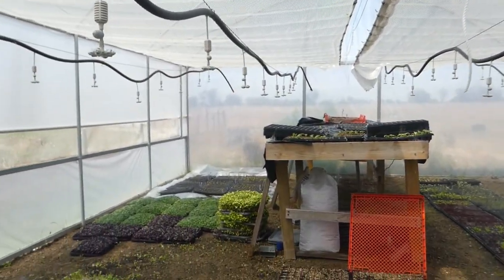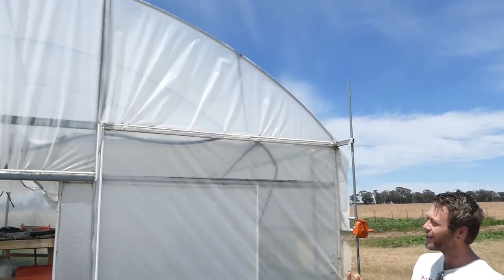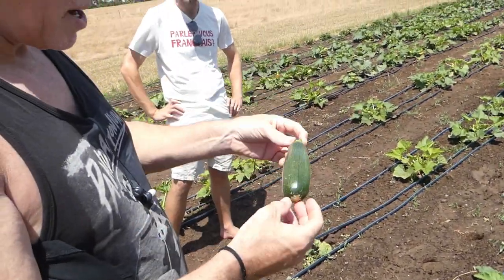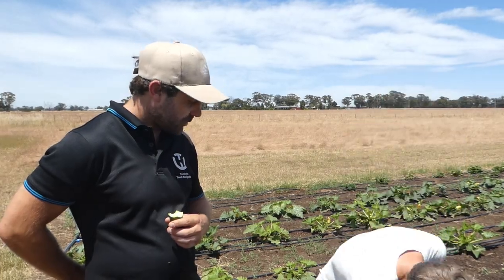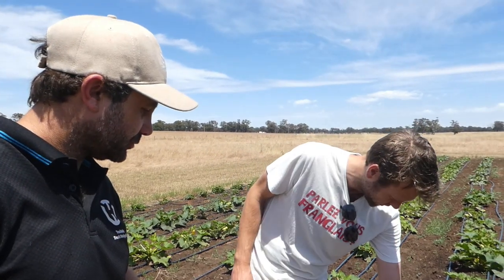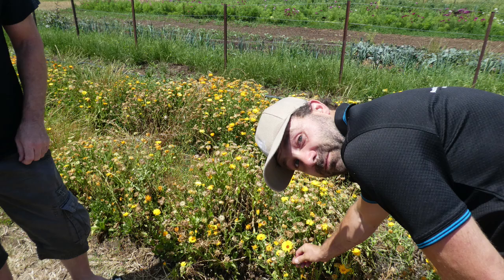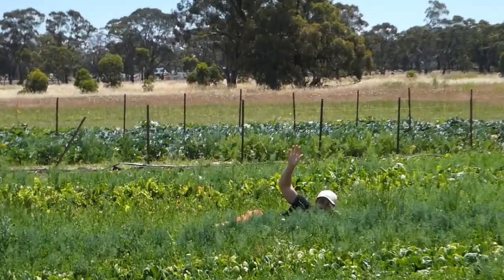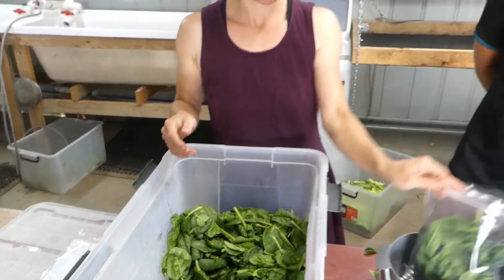Let's get rural: Meet the Maker: Huntly Organics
Ambassadors Tones and Flemo headed out to Huntly Organics to meet Jordan and Emma who grow an array of fresh produce to feed their community.

Jordan and Emmas journey has been a tough one but they still smile!

Big thanks to the Australian Horizins Foundation for their support to enable the stories of people who feed us to be told.